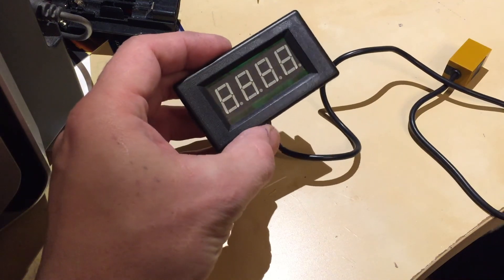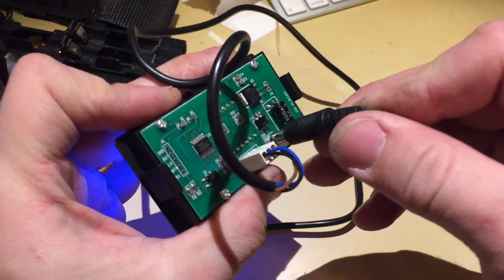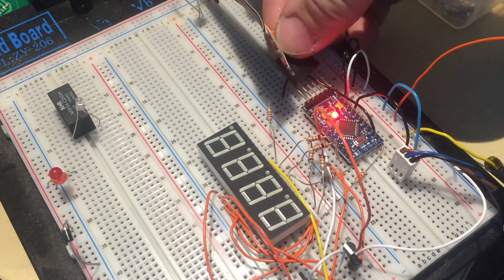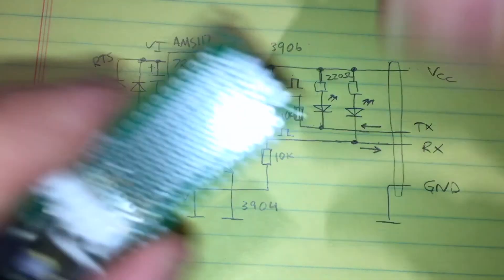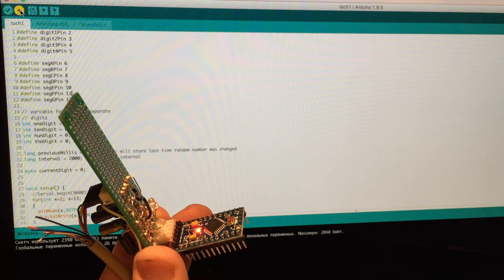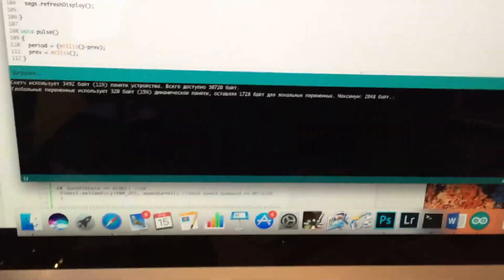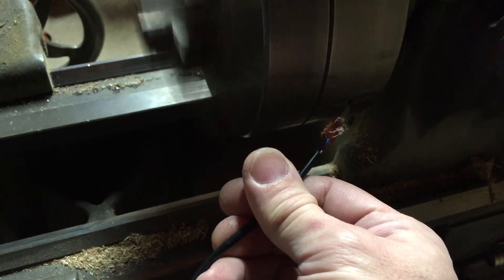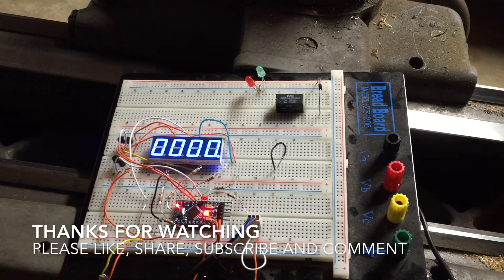DIY Arduino Tachometer with 7-Segment Display, RS232 to TTL converter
If you would like to see this and other projects to commence faster, please consider supporting me on:

Credits to